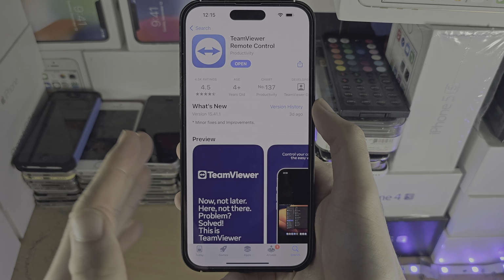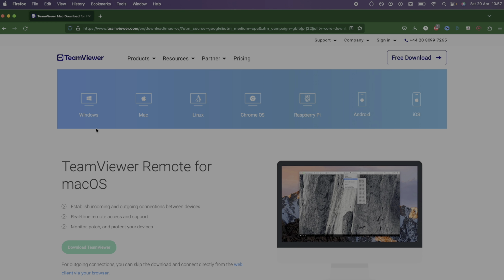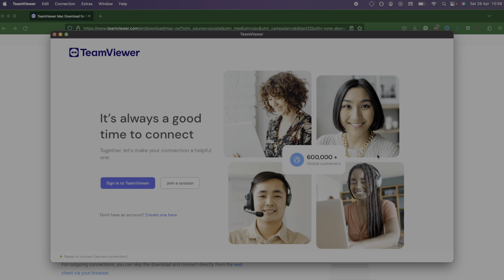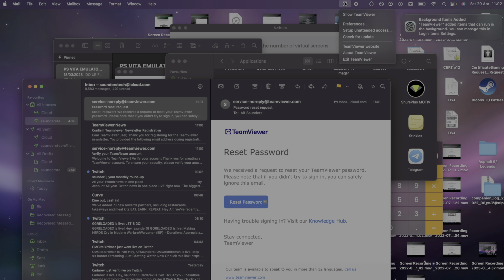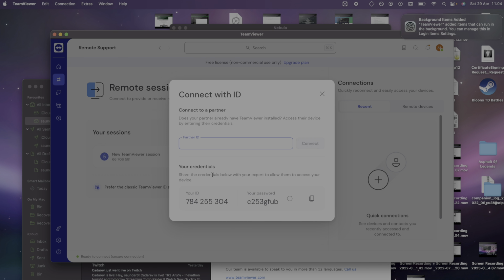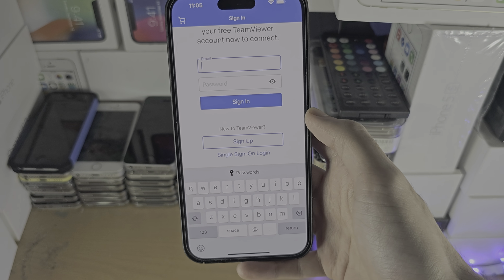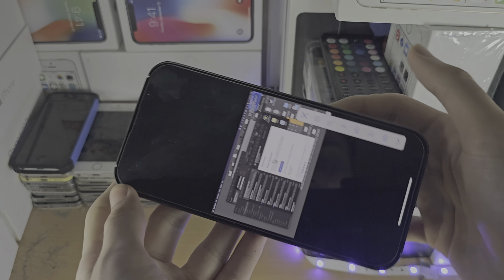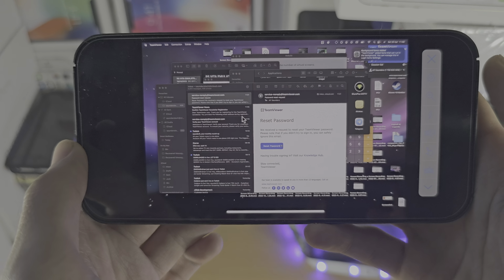How To Access a PC from iPhone! (Full Tutorial)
Learn how to access a PC from iPhone remotely, whether its a Windows or Mac.